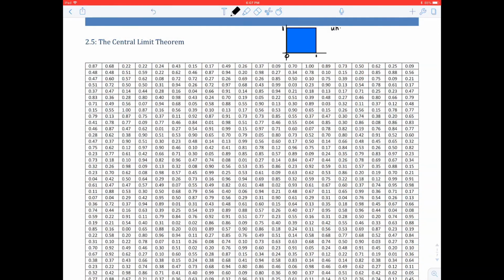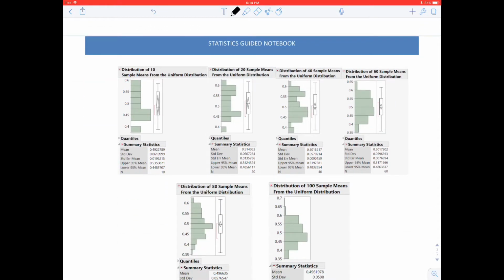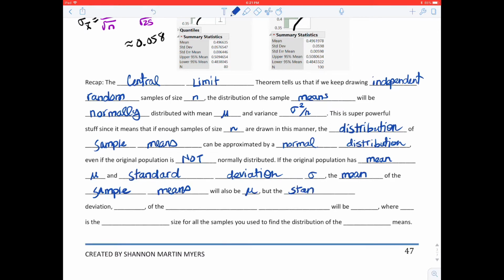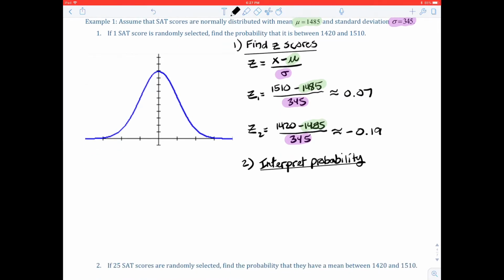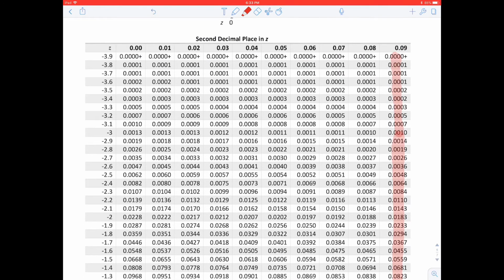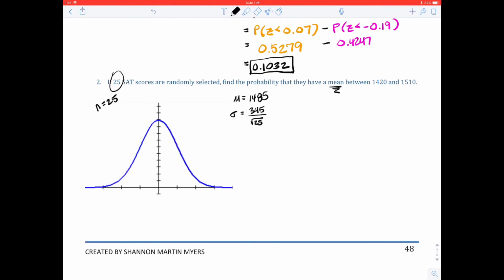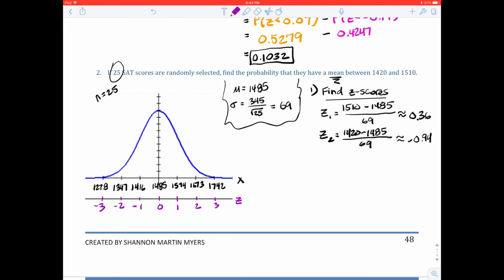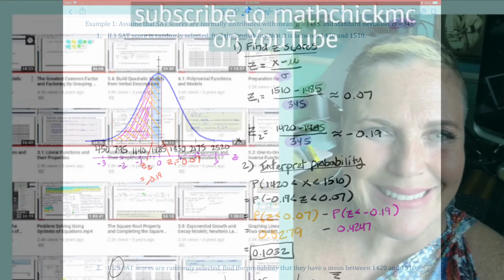The Central Limit Theorem: Sample Means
In this video we check out the distribution of sample means. It is geared towards Elementary Statistics college students. Enjoy!